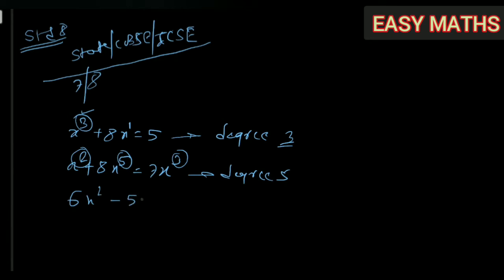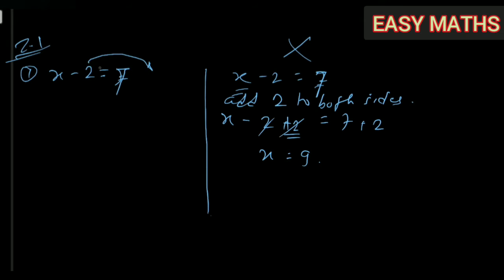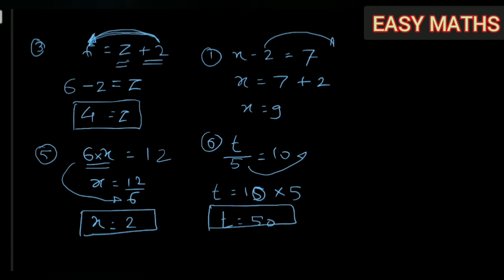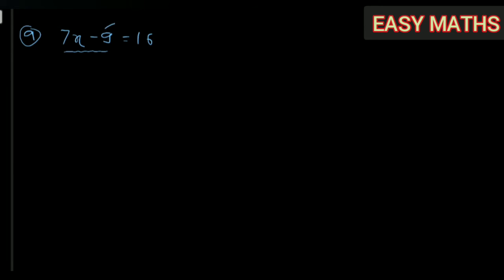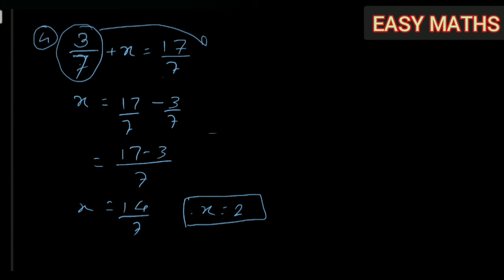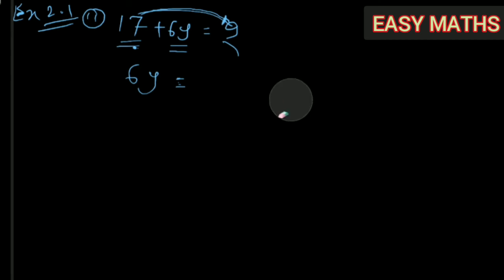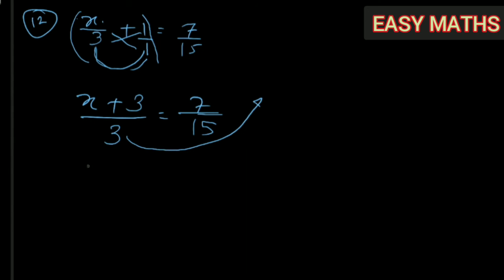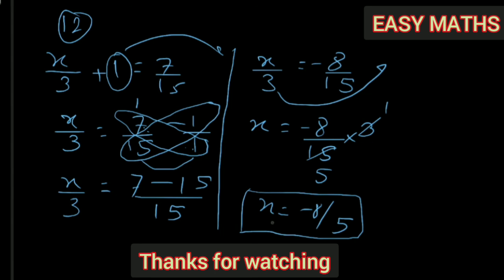Linear Equations In One Variable/ CLASS 8 /NCERT (Easiest way to solve)/ How to solve Linear Eq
Hello friends,
In this video we are going to study Ex 2.1 of LINEAR EQUATIONS IN ONE VARIABLE
In this video i have explained where the most common mistakes are made. Linear Equations In One Variable is a very important chapter.
Linear Equations is a chapter which is also there for state Board and ICSE students.
welcome friends, I am Anant Gadgil
 I am a Mechanical Engineer.
I love to teach Maths, so i am into teaching Maths since 2000. I am teaching Maths to students of class 5 to 10 of STATE BOARD, CBSE, ICSE.
Through this channel i am going to make MATHS very Easy for the students. I am very sure if students watch the videos till the end without jumping in between then they will definately understand all the concepts and they will be ale to solve any questions of the chapter.
I have a habit of teaching from the basics, so i tell each ad every step in an example, so even if a student is not that good in Maths, he will be able to not only understand but he will even get very good marks by doing a bit of practise.
I can say with lot of confidence that if they will excel in their exams.
This video explains the exercise 2.3 of CH 2 LINEAR EQUATIONS IN ONE VARIABLE
I have explained all the examples in detail, i have also brought to the notice of the students the common mistakes made by the students, you may notice that you may also have done the same mistakes.
So please watch the video fully, to get the basics right and score high in any exam.
Your comments are welcome, they will help me to grow and also it will serve as a channel of communication between us.